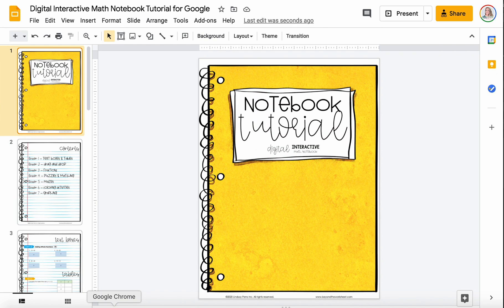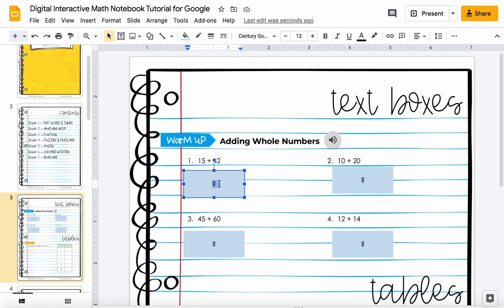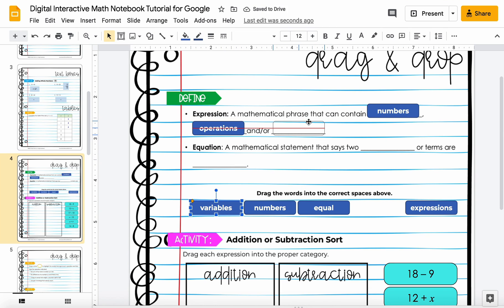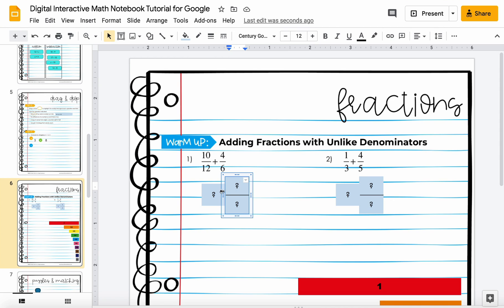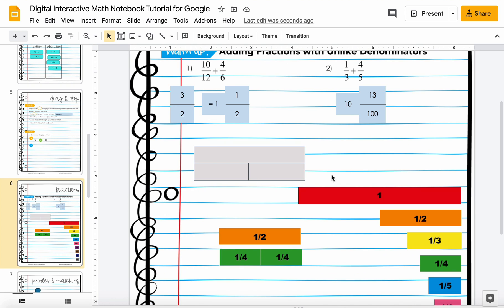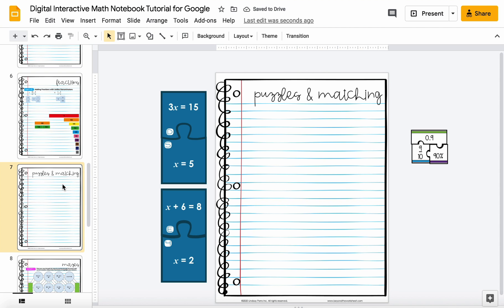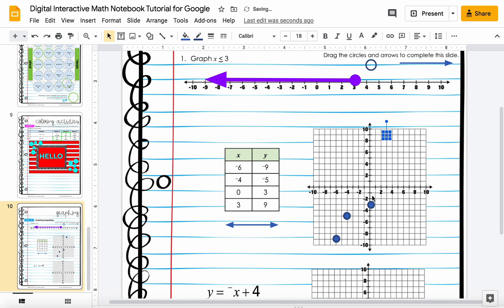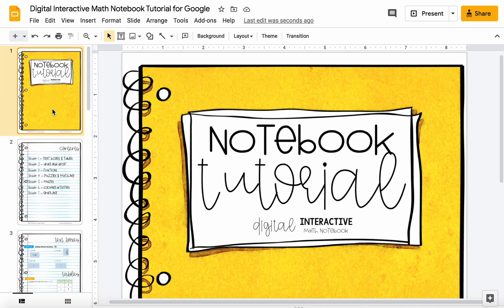Digital Notebook Student Tutorial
This video will tell students how to respond to various question types within the Digital Interactive Math Notebooks